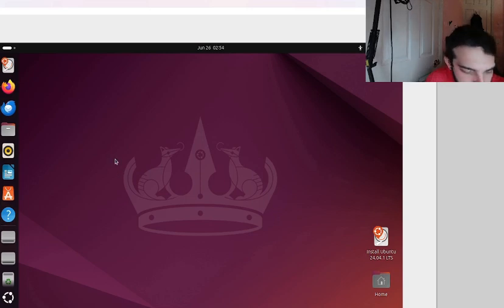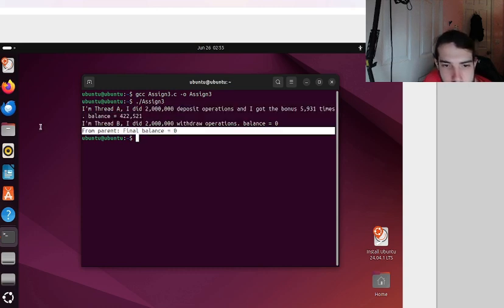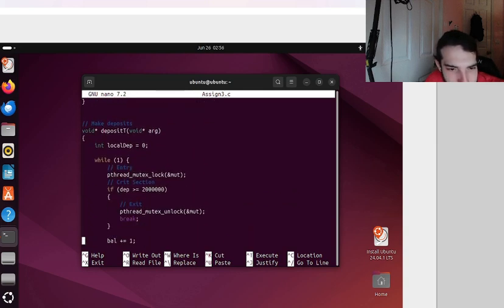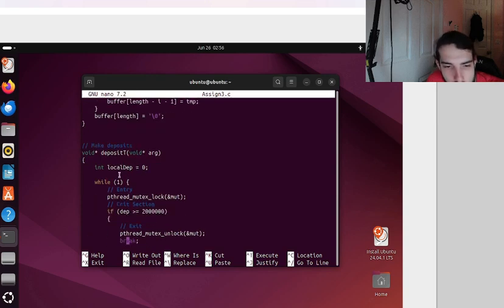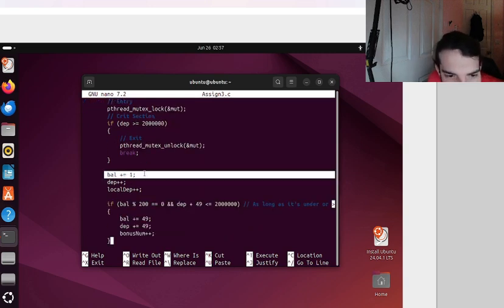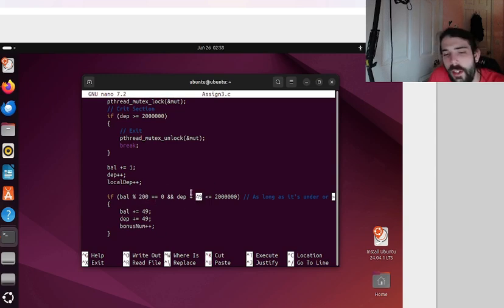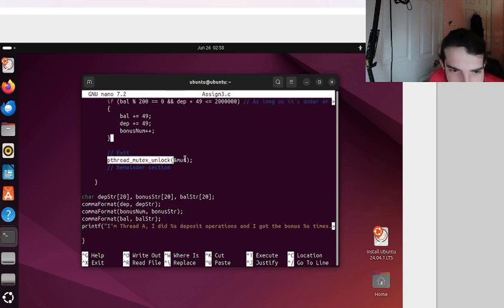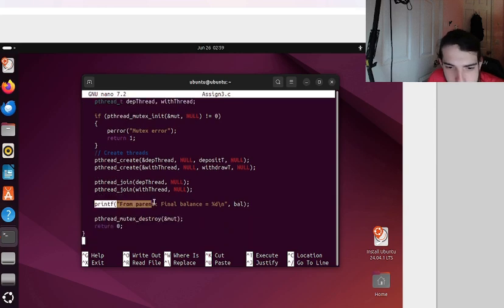Solving the Critical Section Problem with Threads - COP4610 Assignment 3